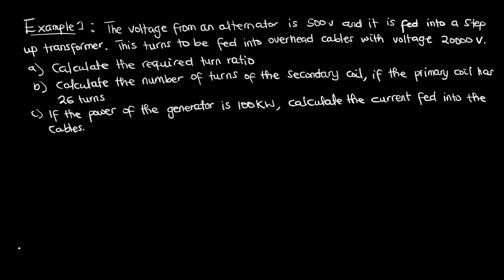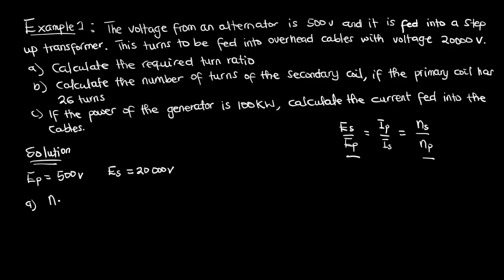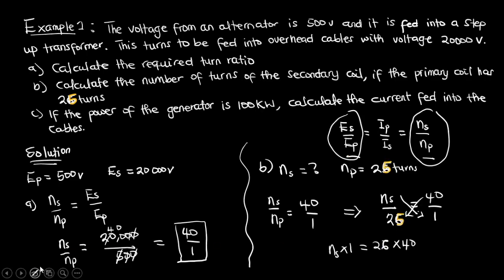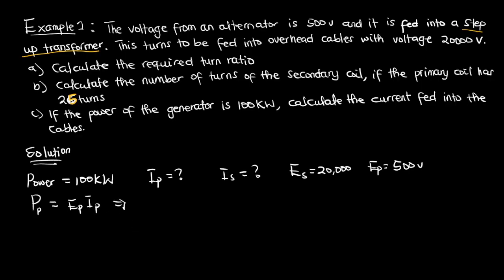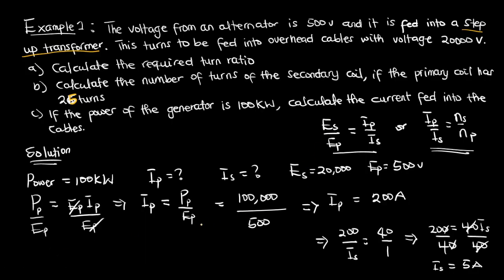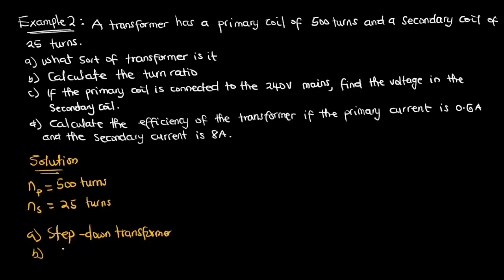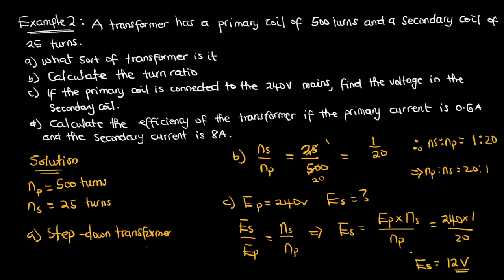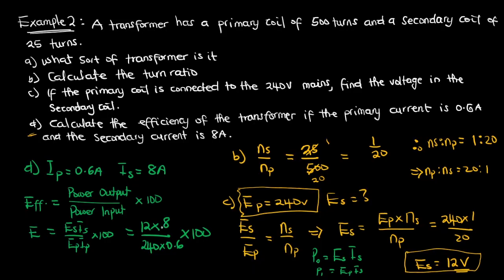Introduction to Transformers in Physics Part 2 | Physics Video Tutorial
Learn about transformers, the types and calculations involved in transformers.